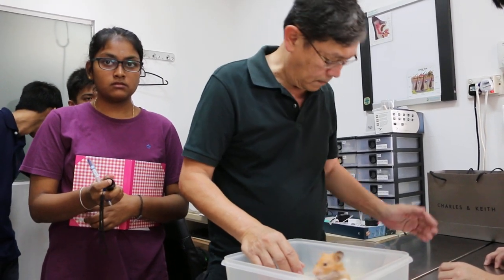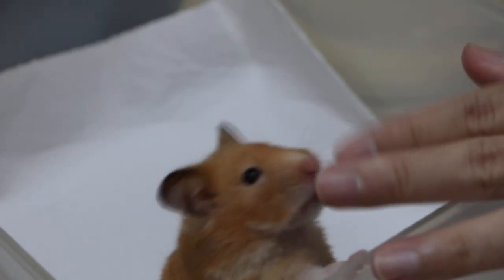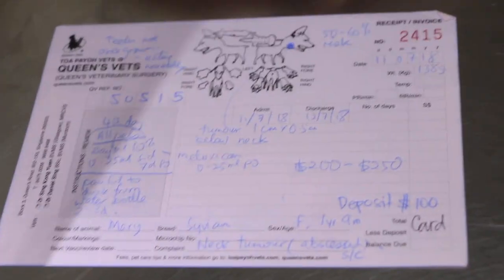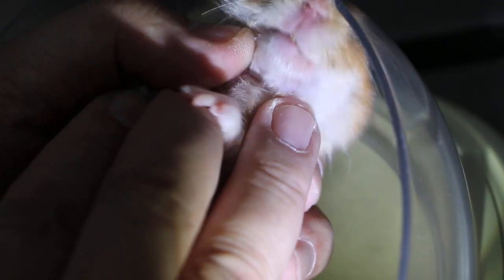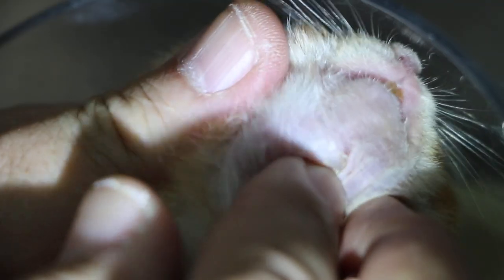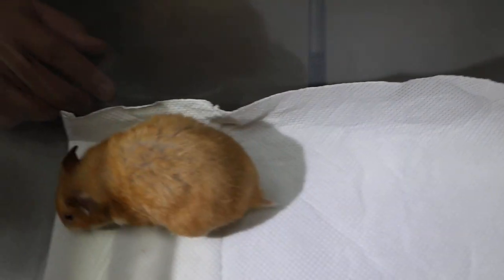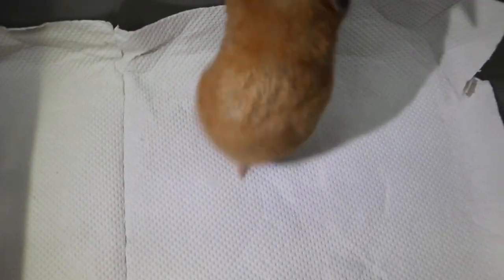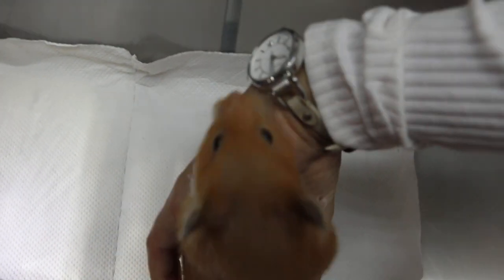A Syrian Hamster's chin wound will not close for past 4 weeks. Why? Pt 2/4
A non-healing wound for the past 4 weeks. The cause is likely a foreign body stuck inside the wound, preventing closure. Anaesthesia is needed to check on this.

Later videos will show a bone fragment lodged deep inside the wound, preventing non-healing or closure of the wound for the past 4 weeks.

Anaesthesia revealed a bone fragment stuck inside the wound, preventing it from closing. Bone could be from left lower jaw bone breaking up due to front tooth root infections, as in the rabbit's dental problems.  A rare occurrence in hamsters.